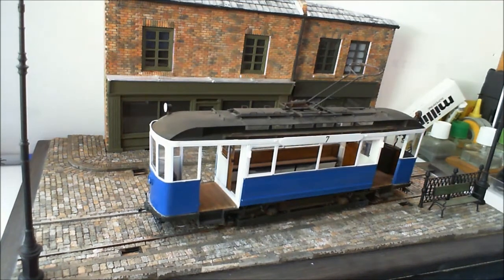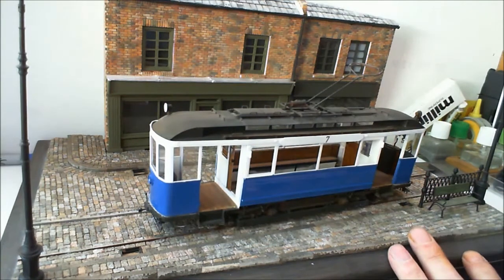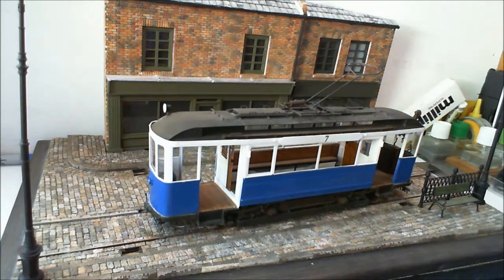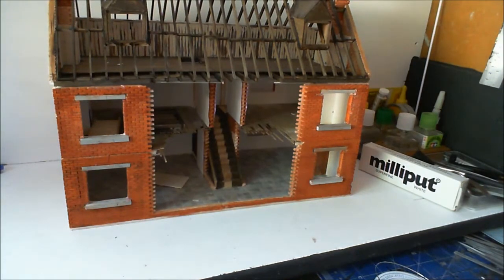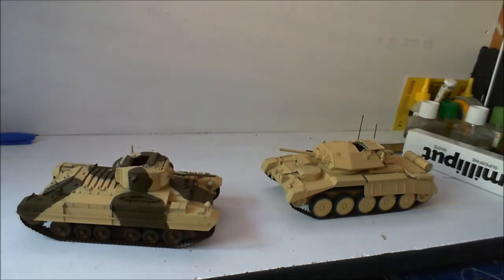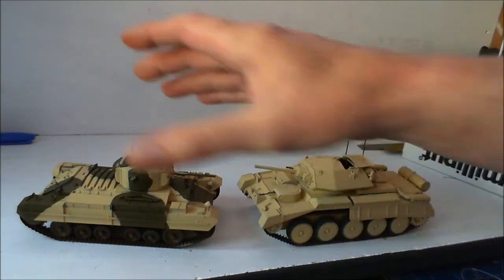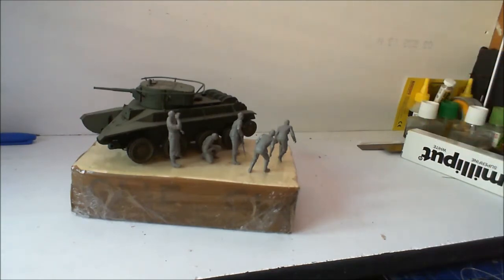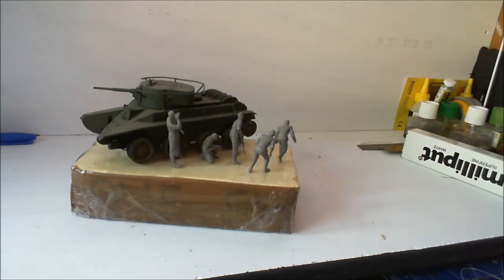European Tramcar By MiniArt in 1/35 scale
A bit of an update on the European tram I know it's has been a while since I've done any work on this but it has now come full circle and I need to finish this diorama also I do a bit of a bench update just bring everything up to date on what's happening